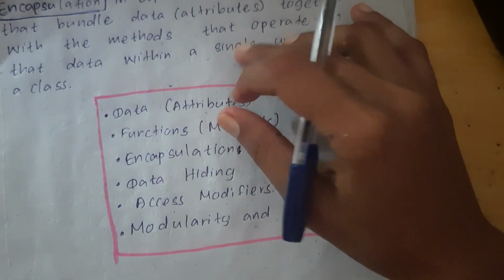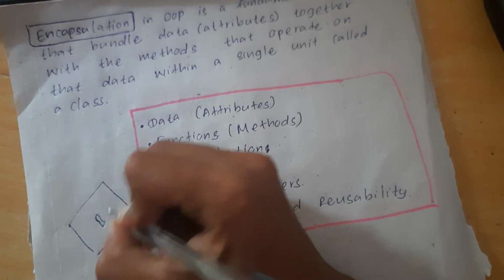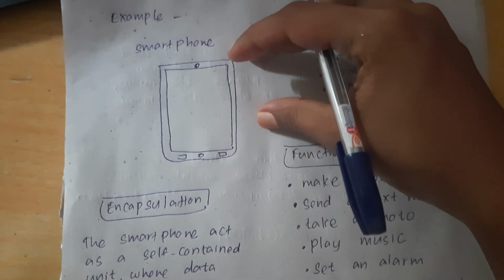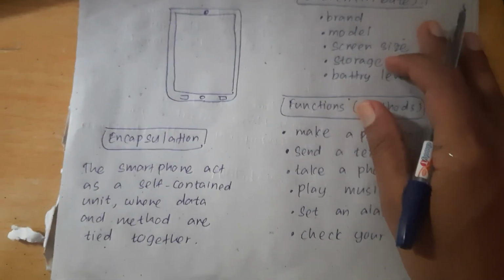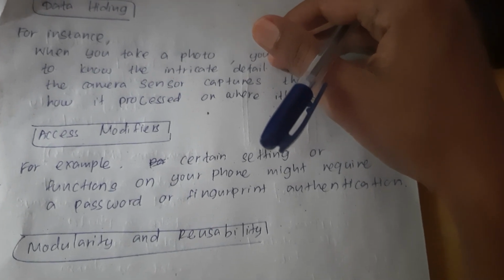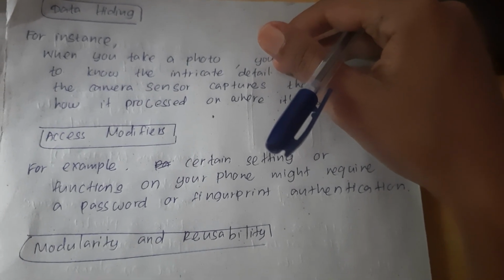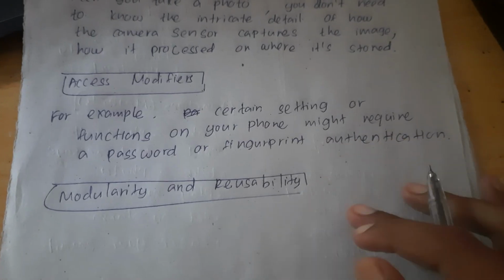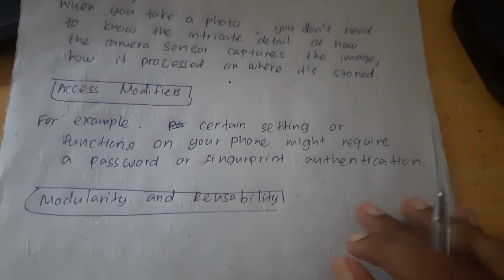03. Object Oriented Programming (OOP) - Encapsulation Explained with Examples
Welcome to our Object Oriented Programming (OOP) series! In this video, we dive into the fundamental concept of Encapsulation. Learn how Encapsulation helps in bundling the data with the methods that operate on that data, and why it's crucial for maintaining code integrity and security.

🔍 What You'll Learn:

◼️What is Encapsulation in OOP?
◼️Benefits of Encapsulation
◼️How to implement Encapsulation in different programming languages

Whether you're a beginner or looking to refresh your knowledge, this video covers everything you need to know about Encapsulation in OOP.

Listen to your heart...be happy...don't give up and always believe!

Your support means the world to me. Let's keep supporting each other on this amazing journey! ❤

encapsulation carpet cleaning,
encapsulation interview questions in java,
encapsulation interview questions in c#,
encapsulation waste disposal,
encapsulation efficiency,
encapsulation carpet cleaning with crb,